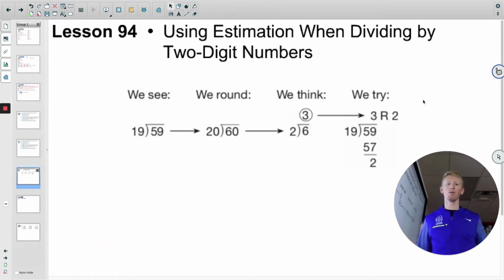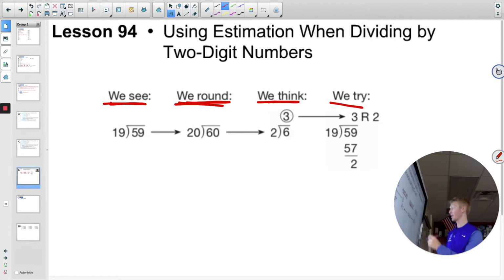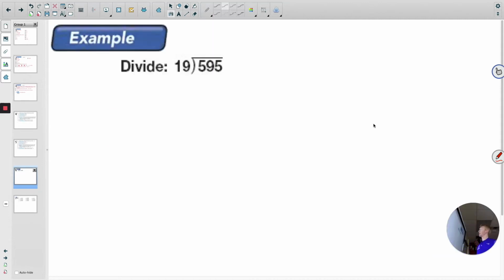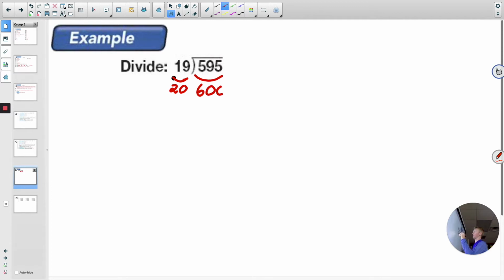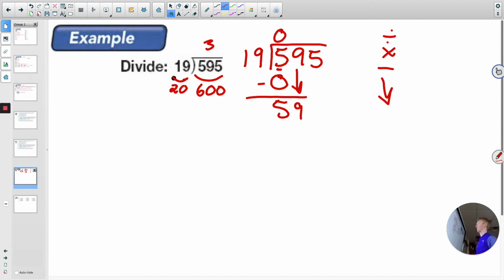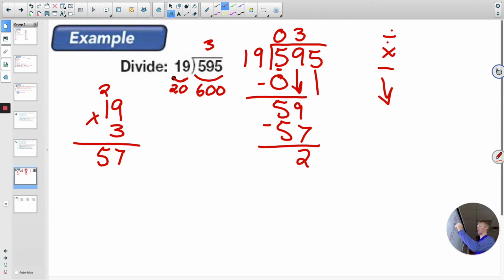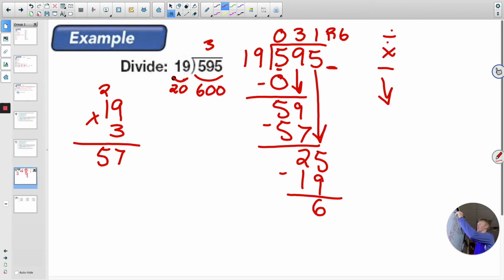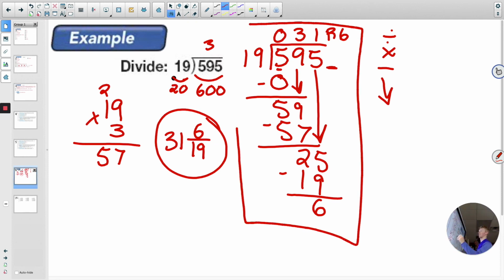Lesson 94: Estimating When Dividing By Two Digit Numbers